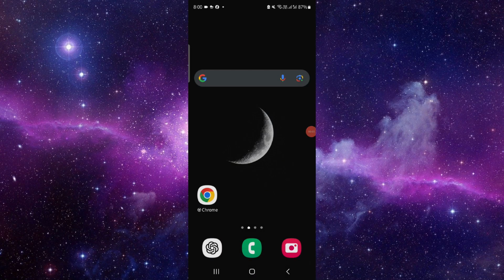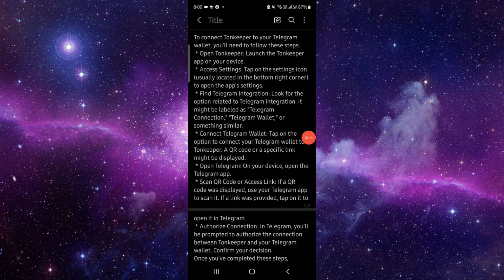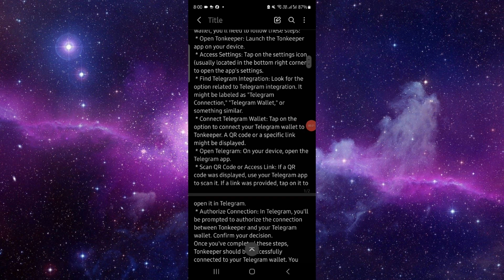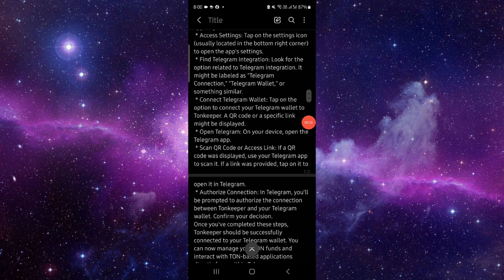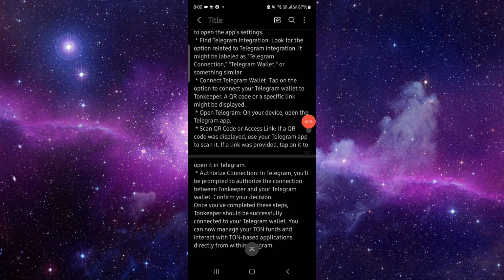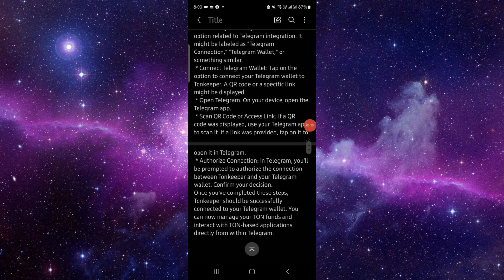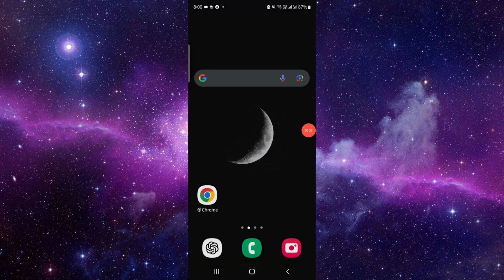✅ How to CONNECT TONKEEPER TO TELEGRAM? (Full Guide)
Guide on connecting Tonkeeper to your Telegram account.

Key Learning Points:
• Accessing settings
• Completing the connection
• Managing linked accounts